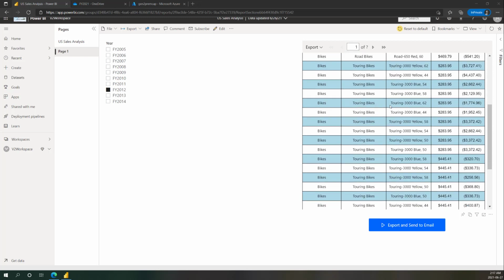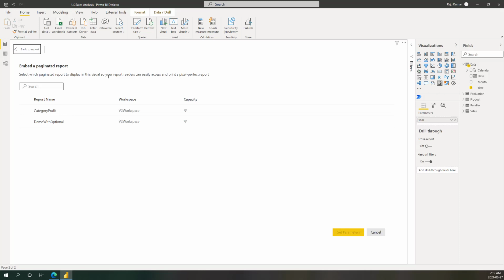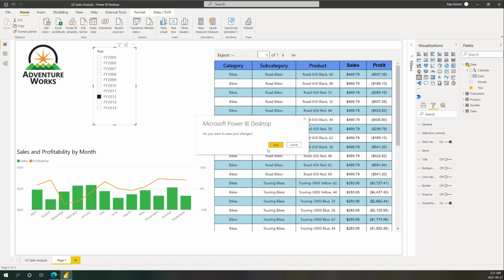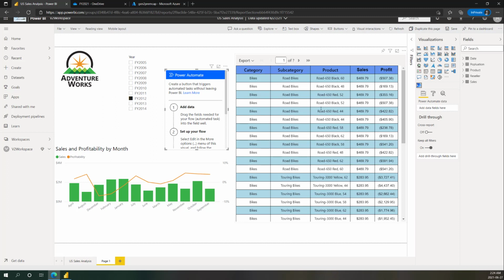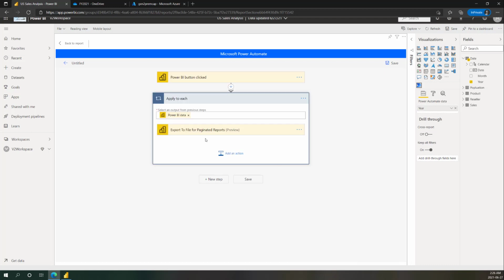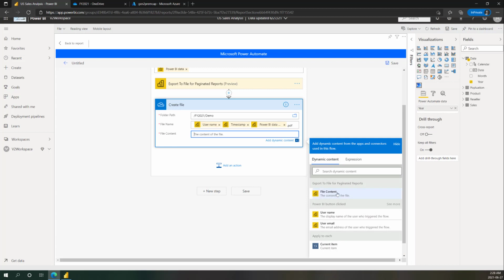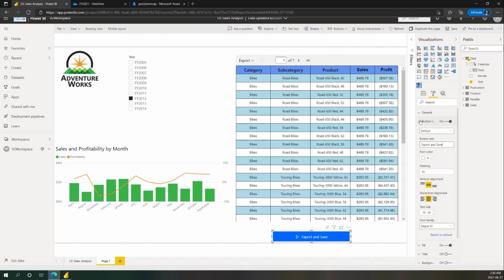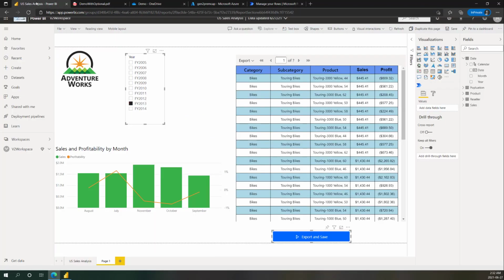Paginated Report visual in Power BI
Use Paginated report Visual and Power Automate in Power bi